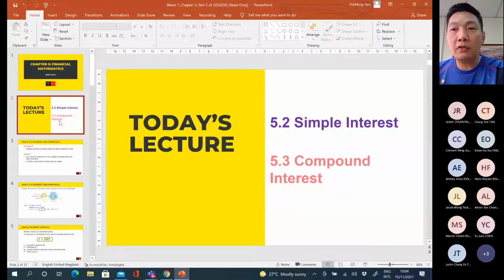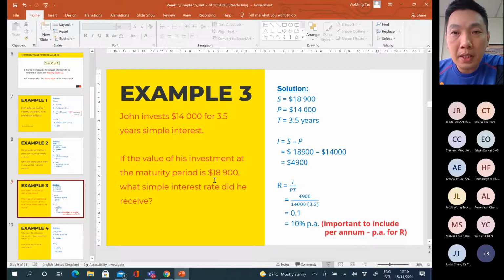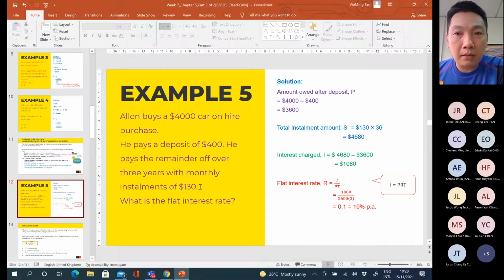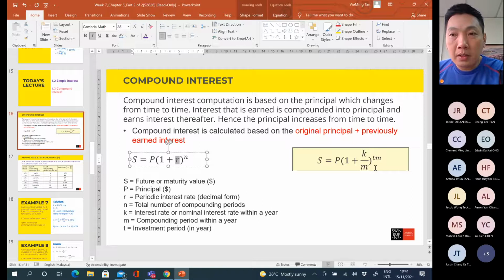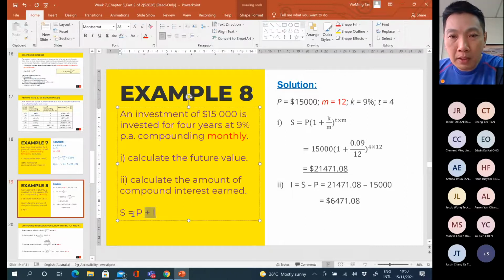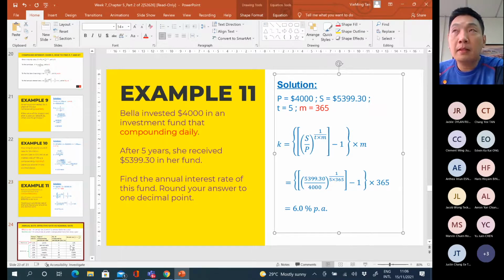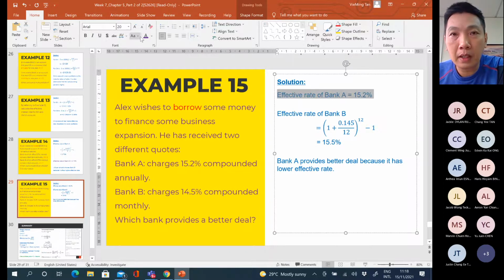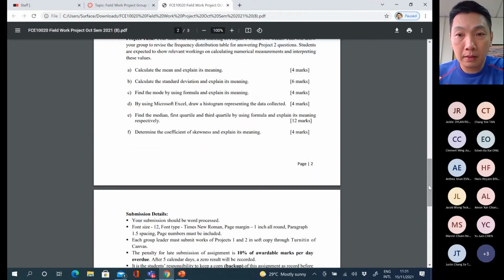FCE10020 Intro Math Online Class 20211115 100349 Meeting Recording